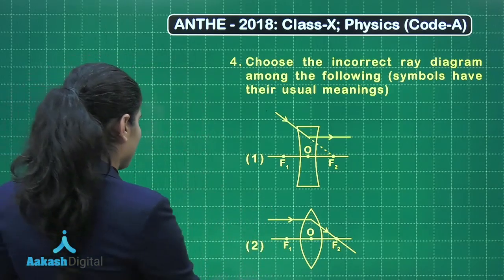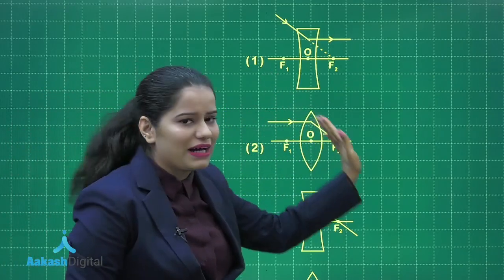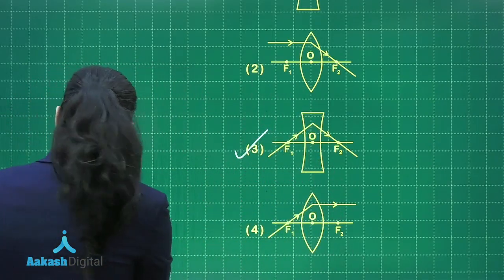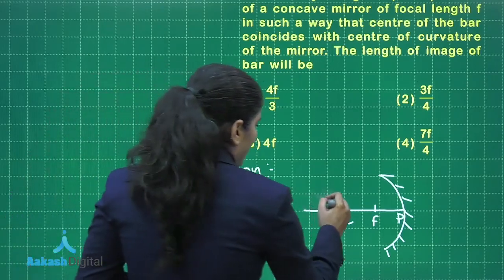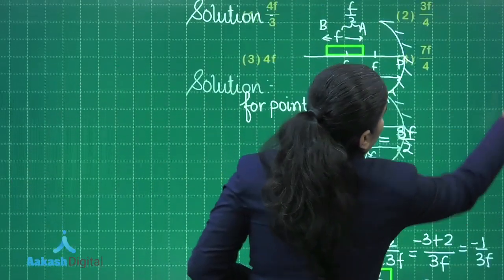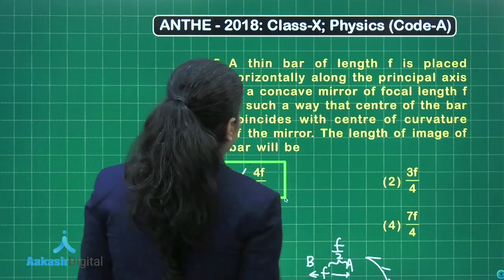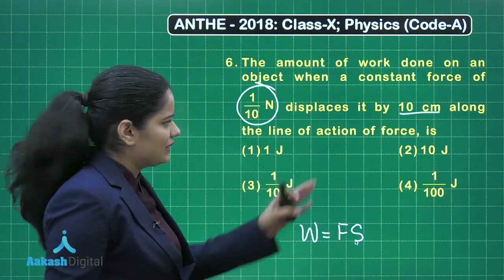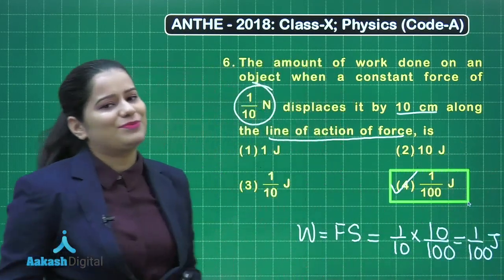ANTHE 2018 Solutions Class-X Physics Q.4-6